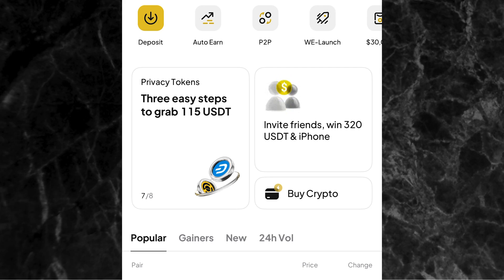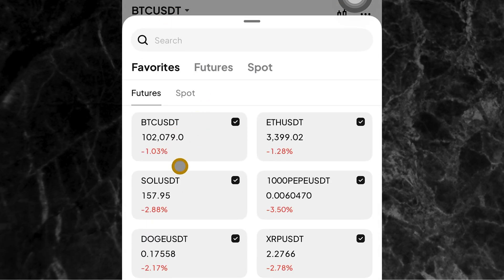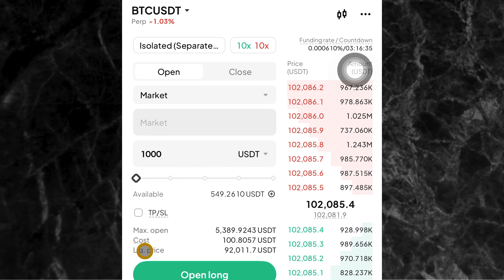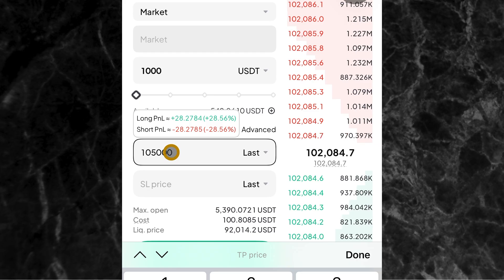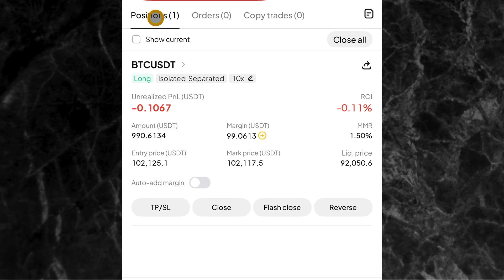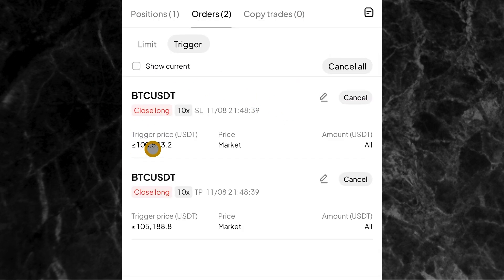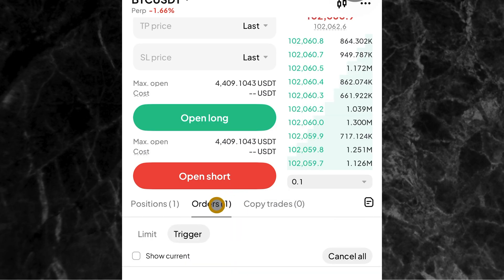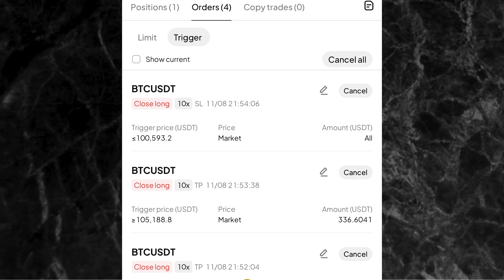How To Set Take Profit & Stop Loss On Weex - (Step-By-Step Guide)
Create an account on Weex

Click the link below to become a premium member of my YouTube channel to get access to rewards: